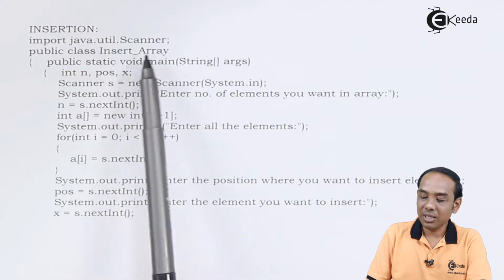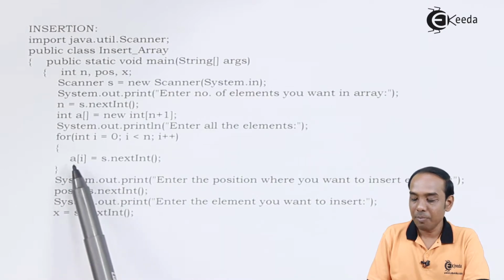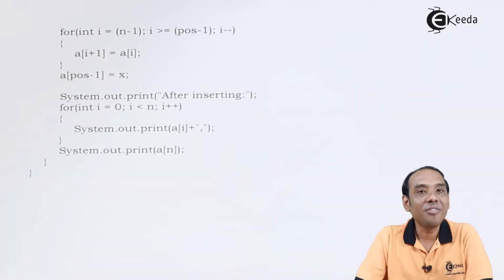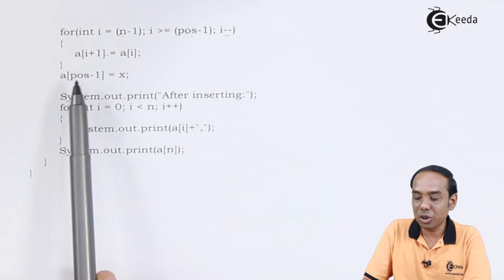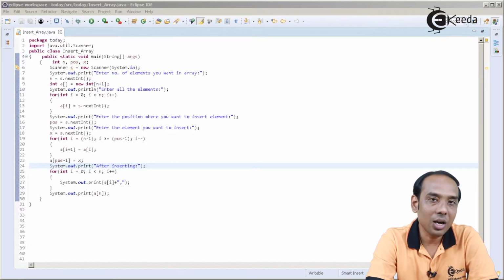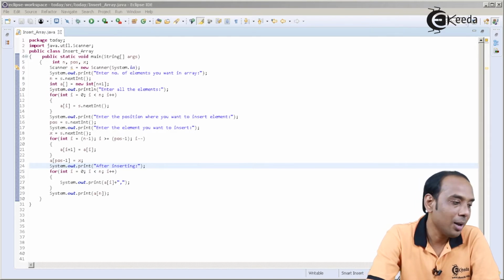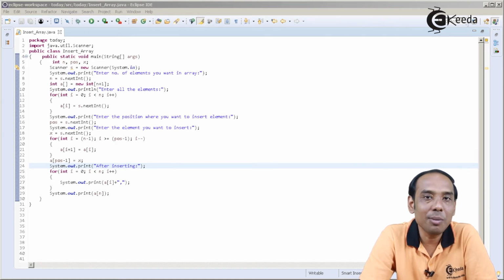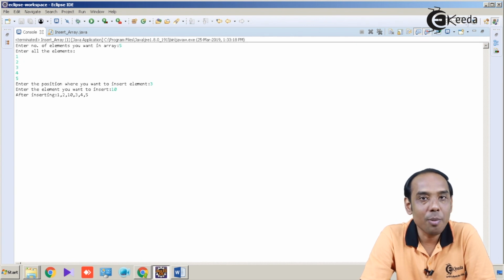Insertion in an Array